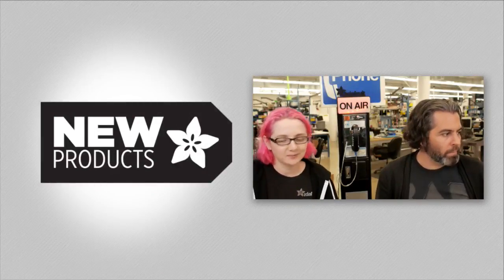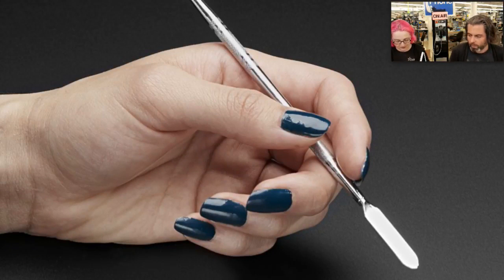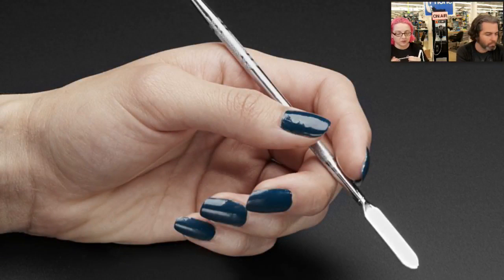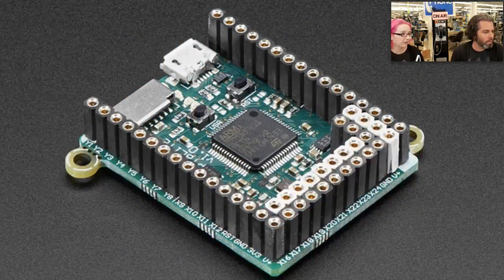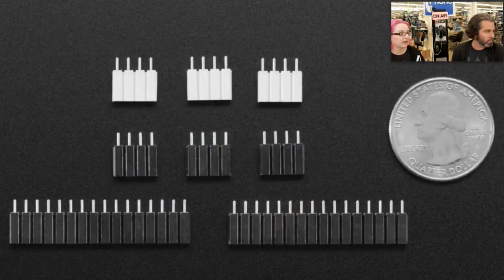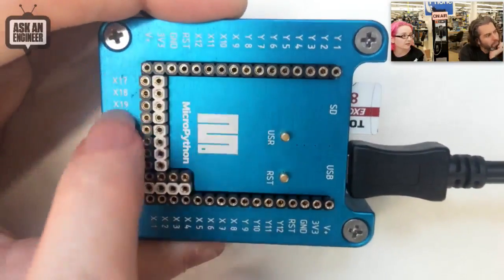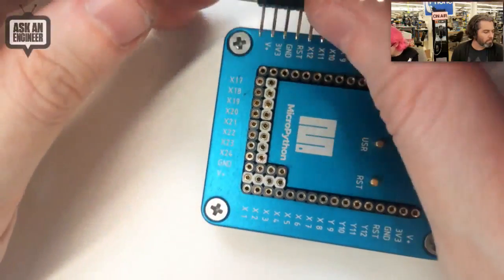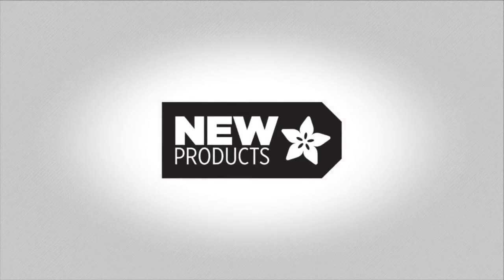New Products 5/24/2017